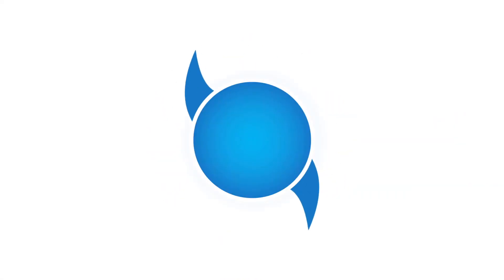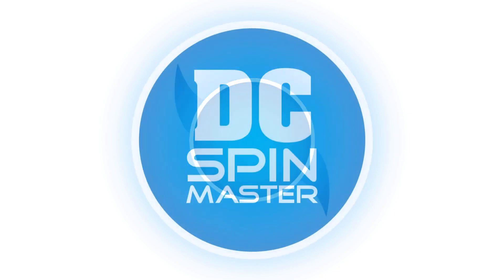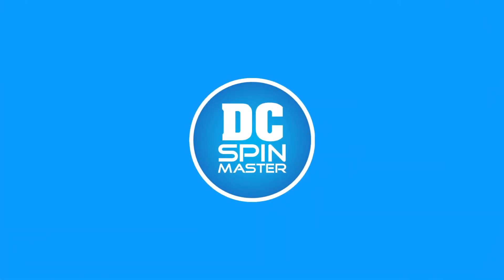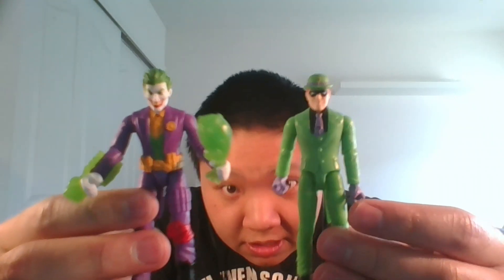Riddle Me This! What Did I Get This Time? - DC Spin Master Unboxing